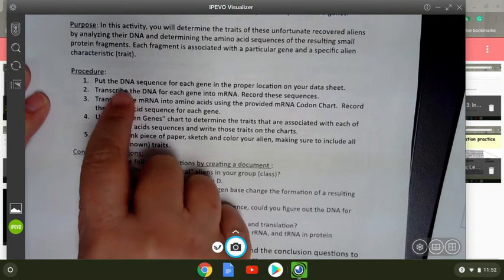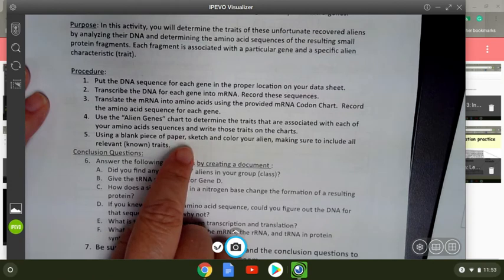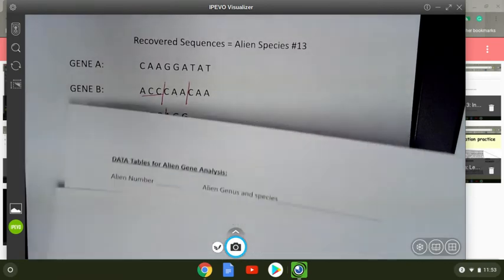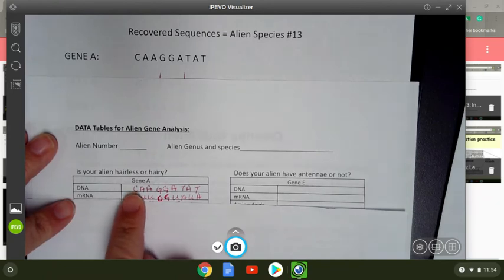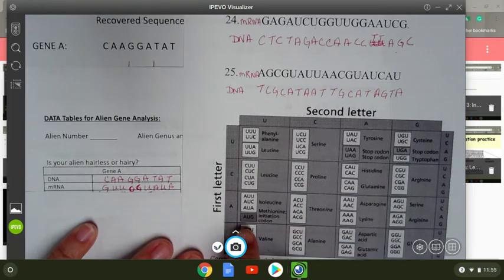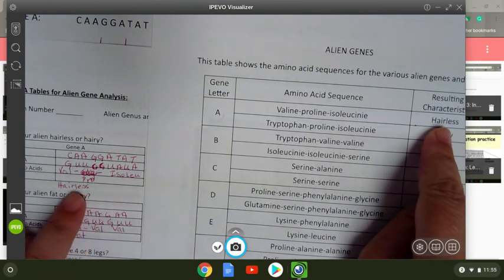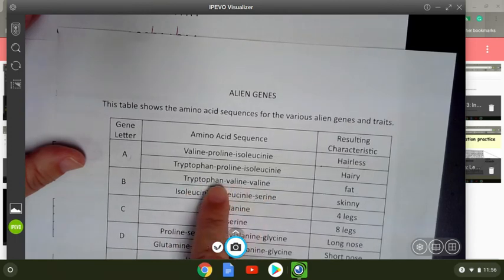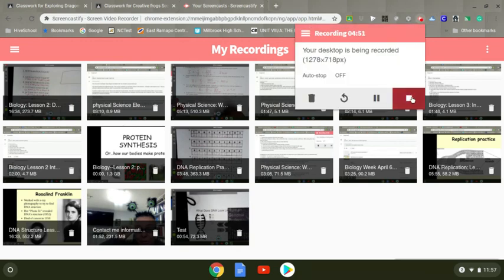Biology Wed. April 8: Alien project